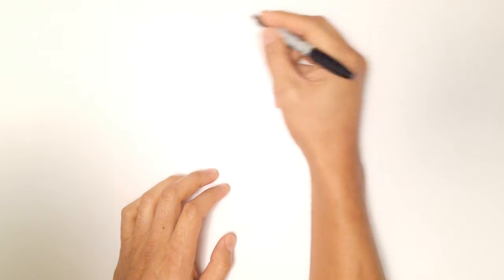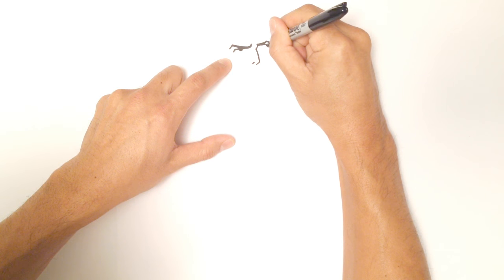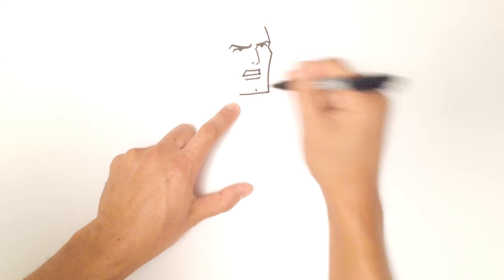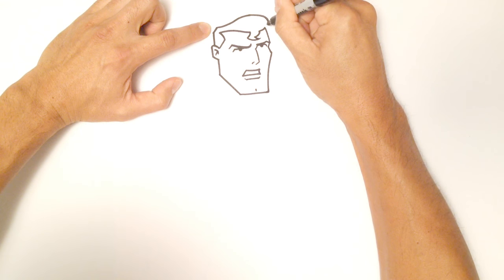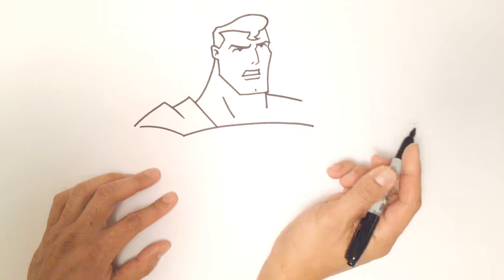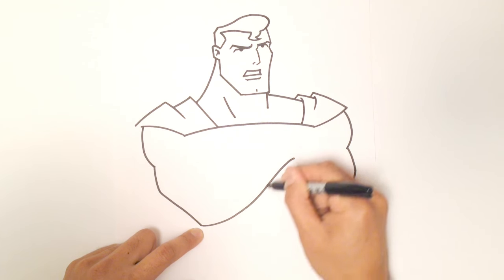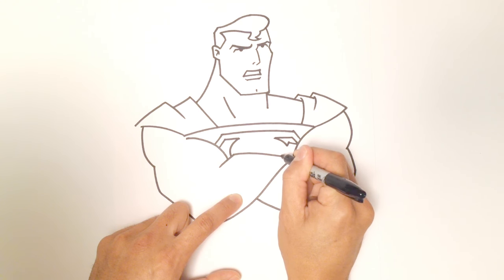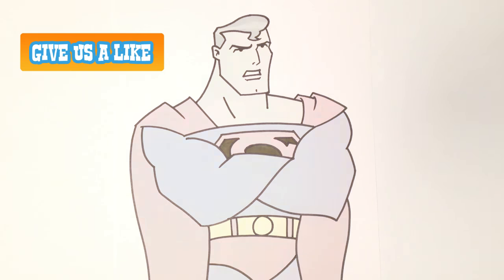How to Draw Superman